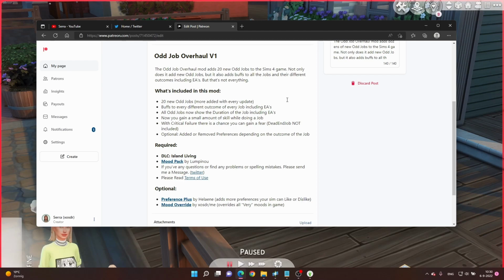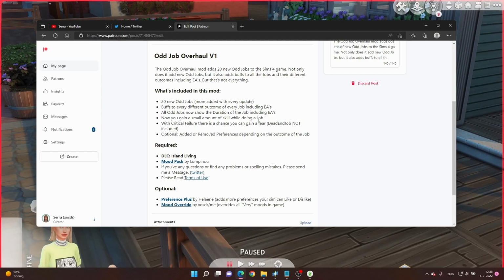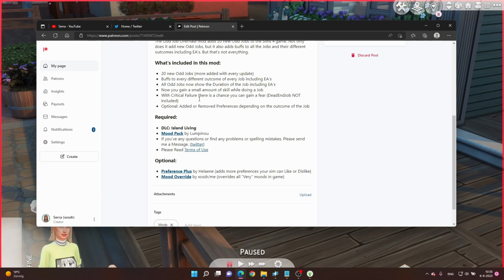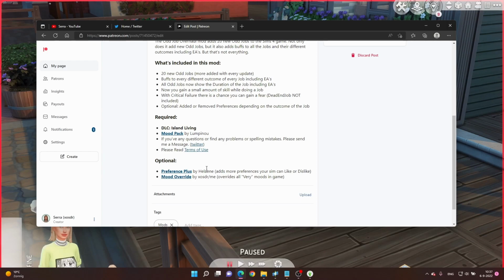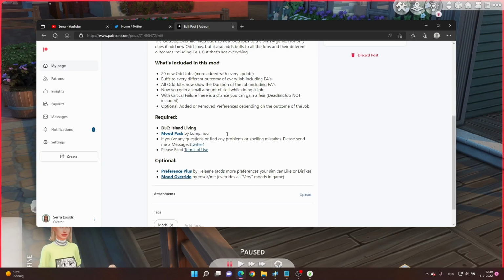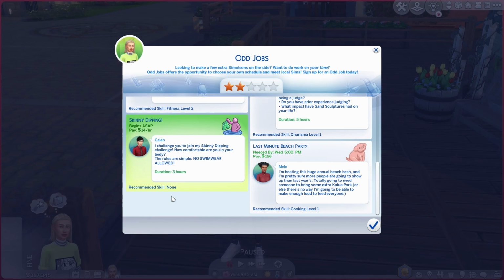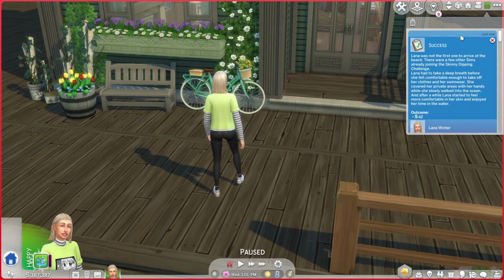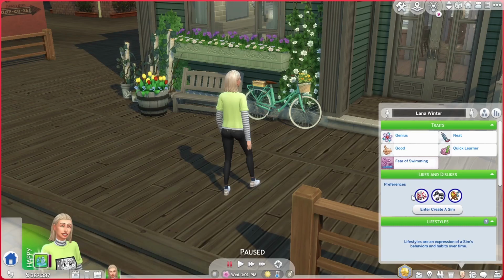Odd Job Overhaul | SIMS 4 | MOD OVERVIEW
This Mod is created by me Serra (xosdr). In this video I'm showing you what this mod does and what it adds to the Sims 4 game.
⭐Open Me⭐

NO EARLY ACCESS! Free to download.